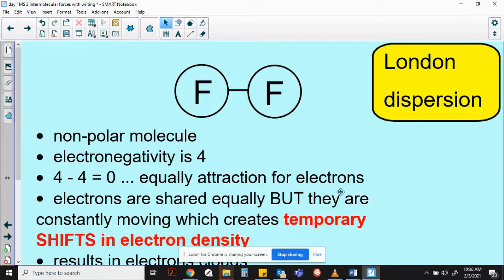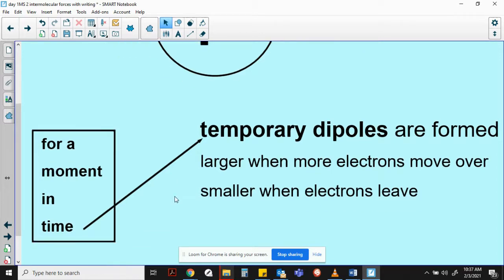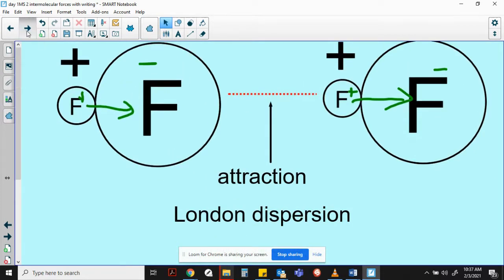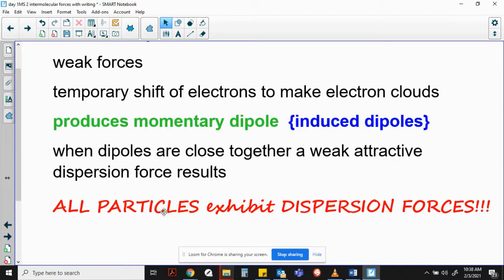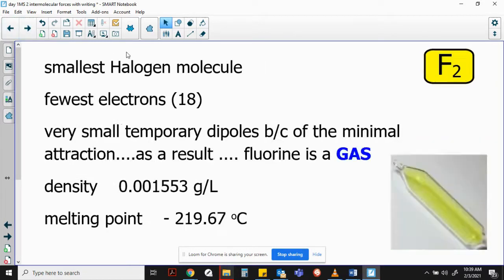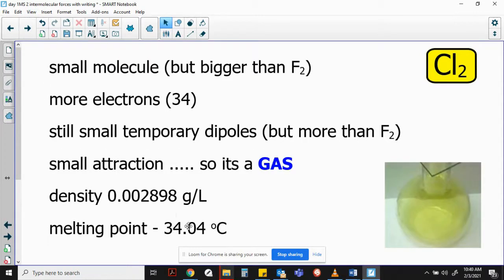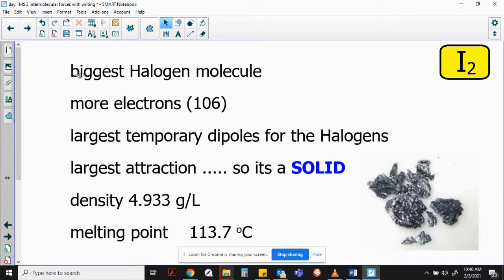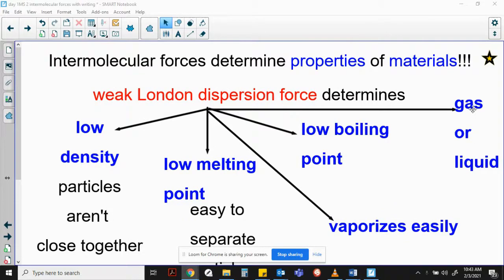MS2 - 1A - London Dispersion Inter Force